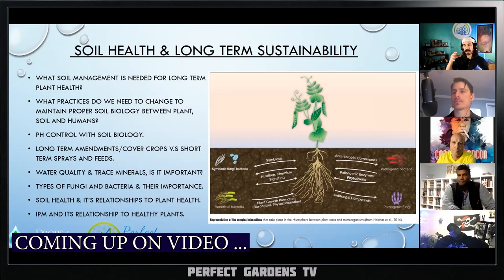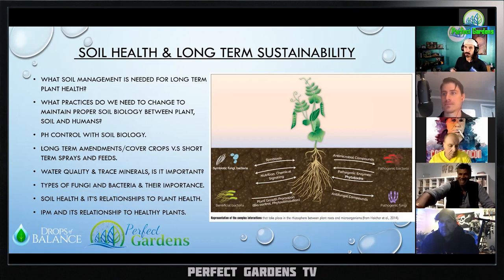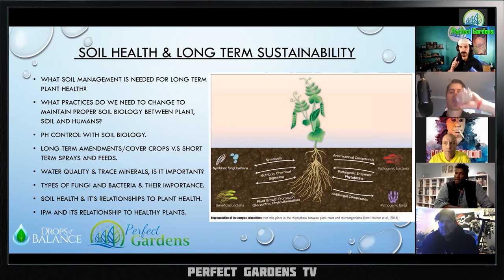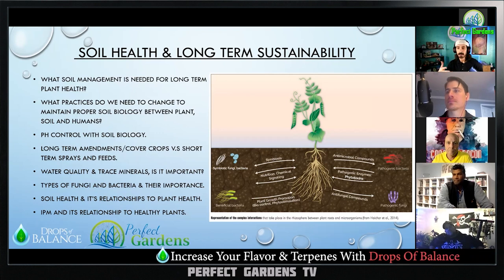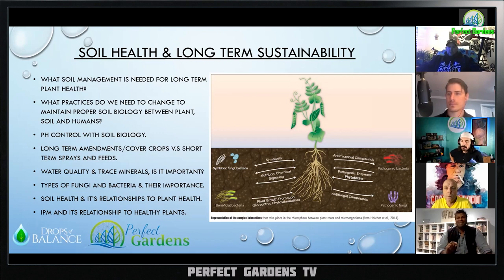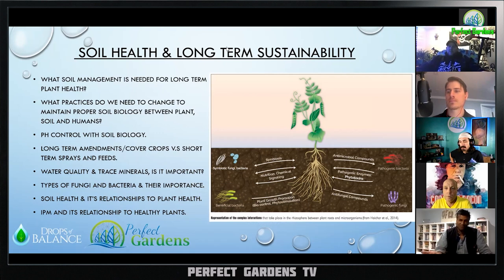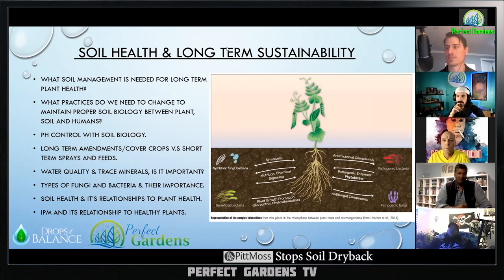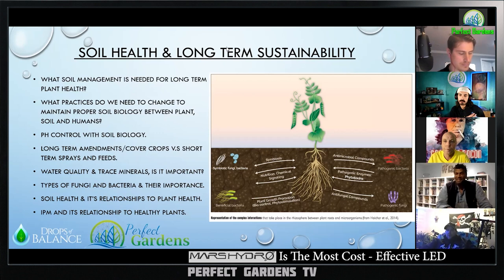Integrated Pest Management In Agriculture with Foliar Sprays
Integrated Pest Management In Agriculture with Foliar Sprays is how the majority of the ag industry handles their problems

Pest in agriculture is why farmers lose a % of the yield.

Management of pest integrated throughout growing season is the key

For a full set of trace Mineral I recommend -

Chapters
0:00 Coming Up On Videos
0:53 Introduction
01:24 Bacteria And Fungi
05:08 Minerals
06:36 Calcium
08:53 Healthy Plant
09:50 Feed And Bio Pesticides